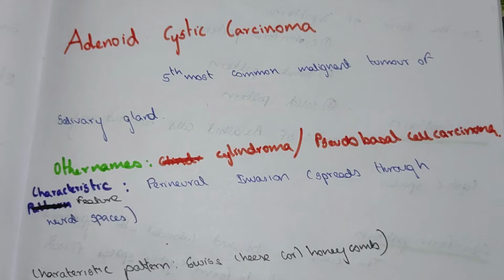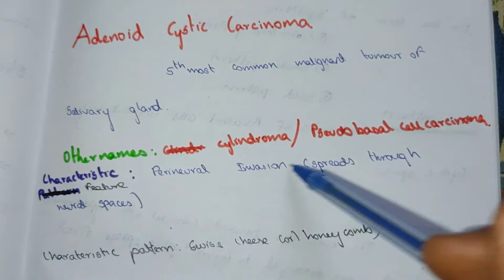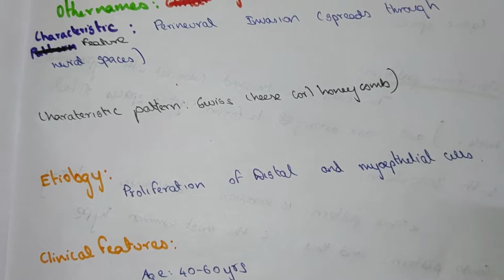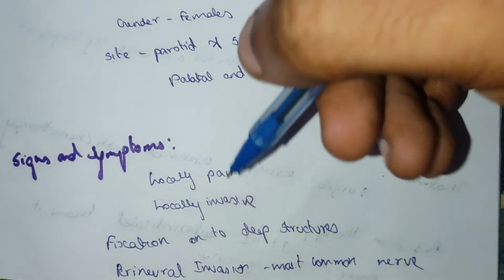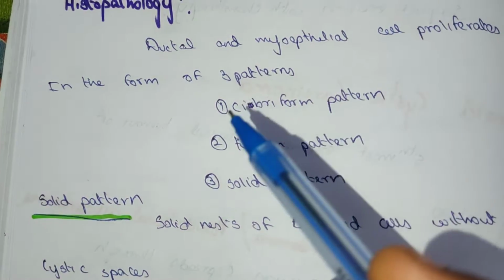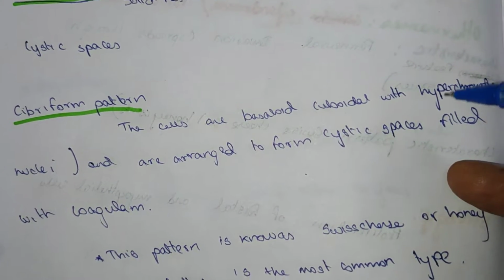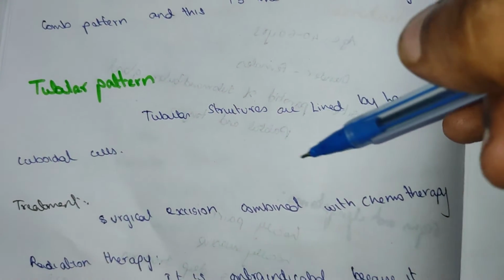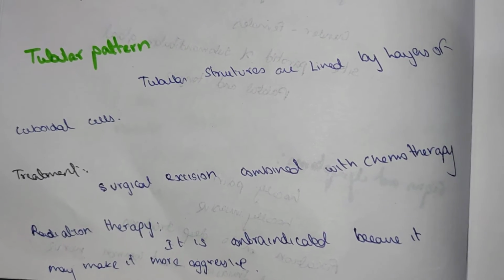ADENOID CYSTIC CARCINOMA IN ENGLISH/OTHER NAME/ETIOLOGY/CLINICAL FEATURES/HISTOPATHOLOGY